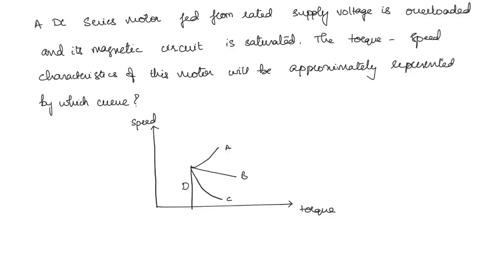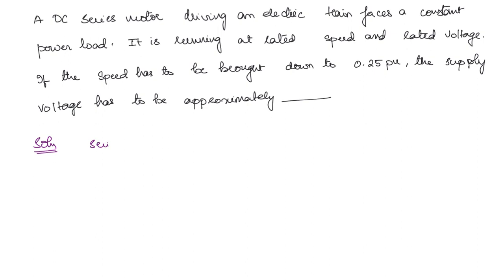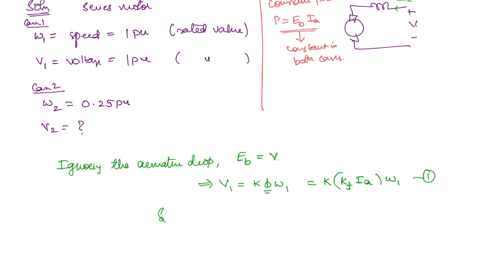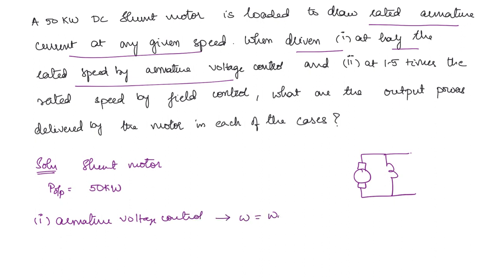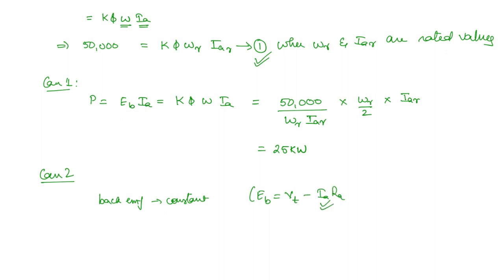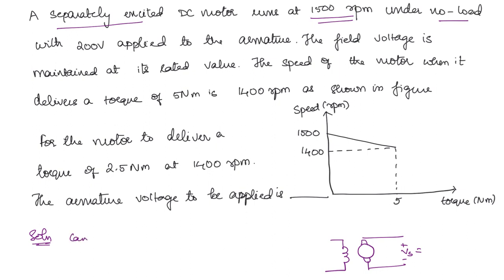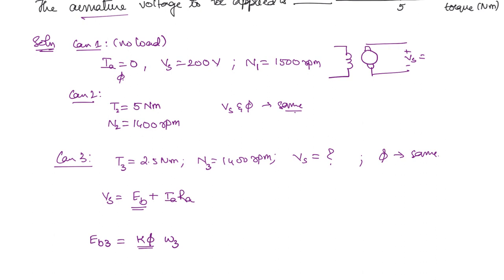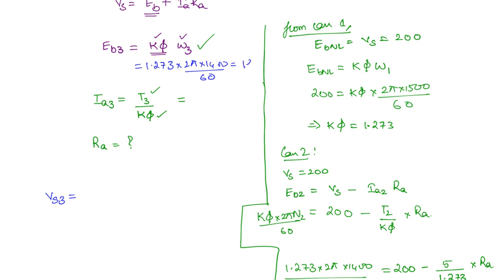Lec 20 - Numericals | Ch 2 DC Machines |Electrical Machines